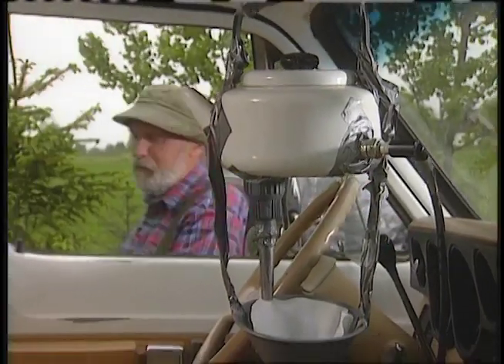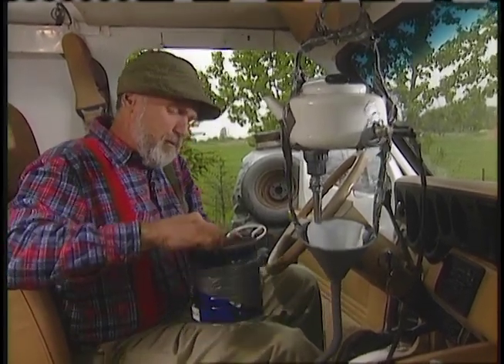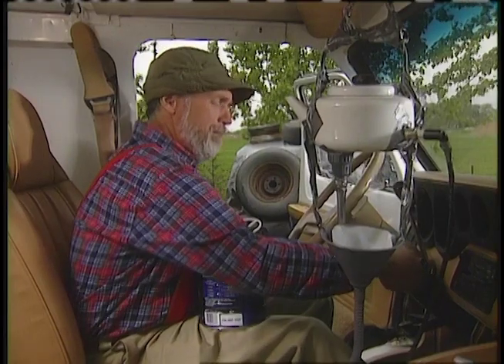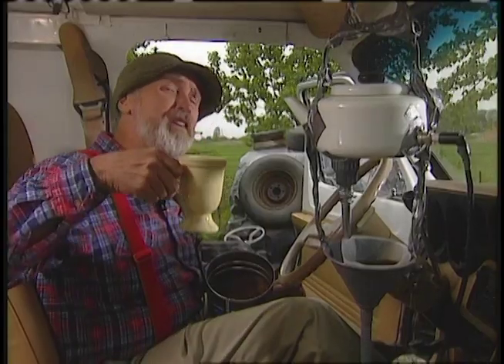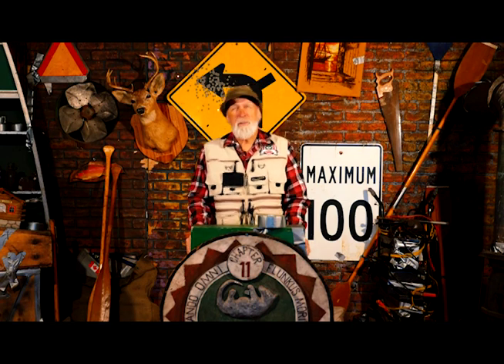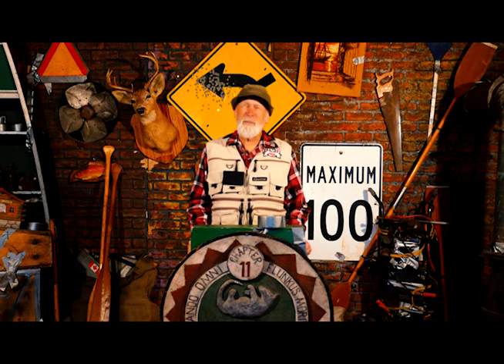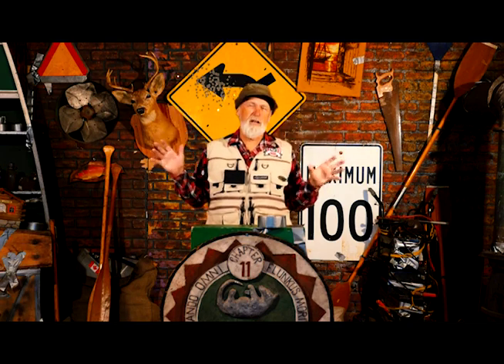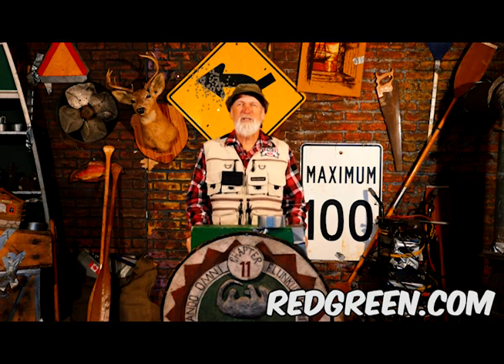Handyman Tip - Car Coffee